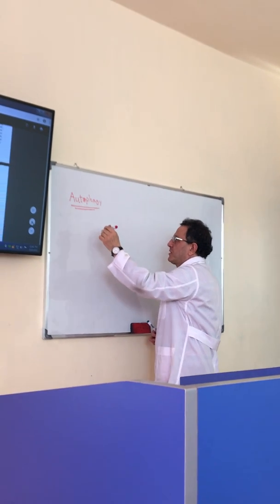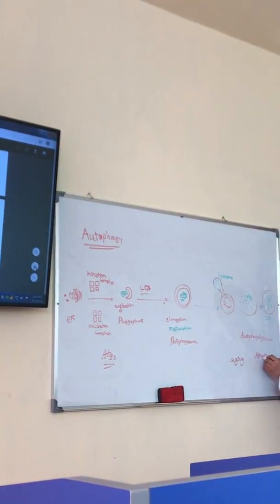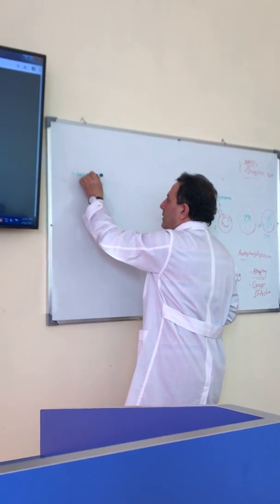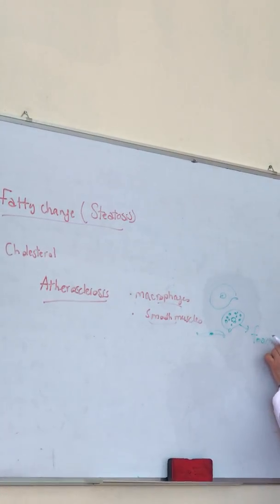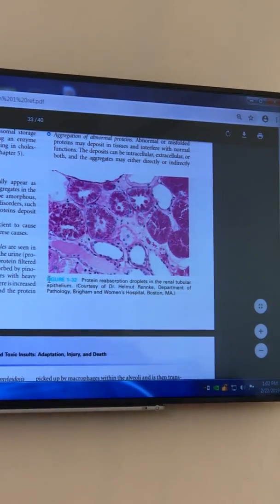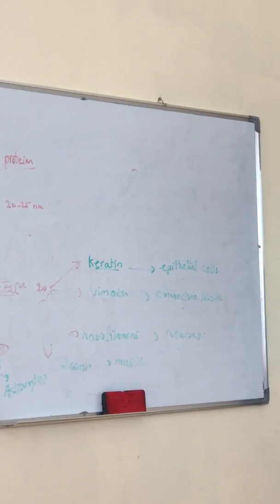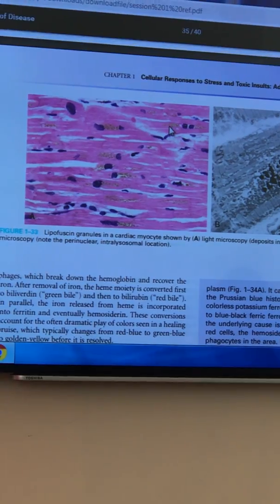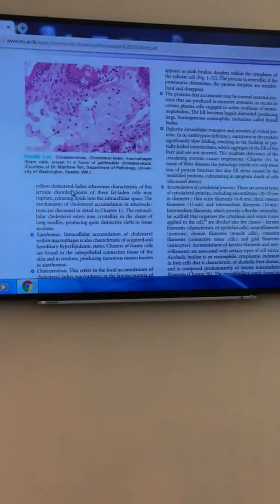Pathology part 2